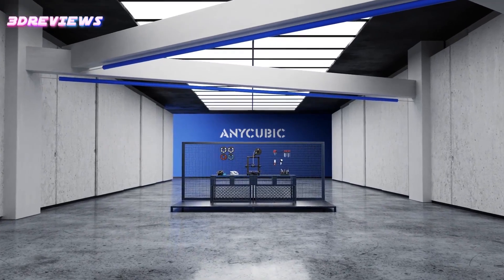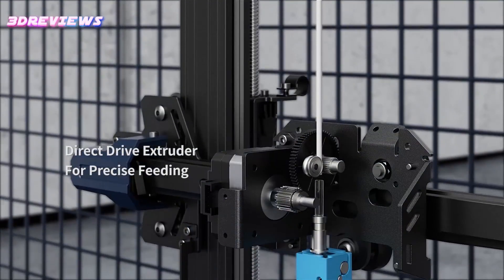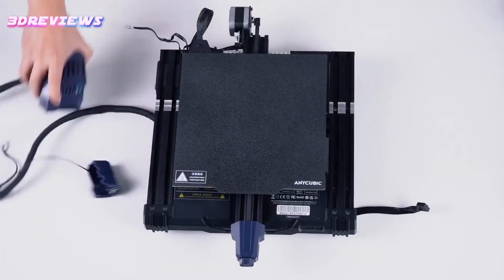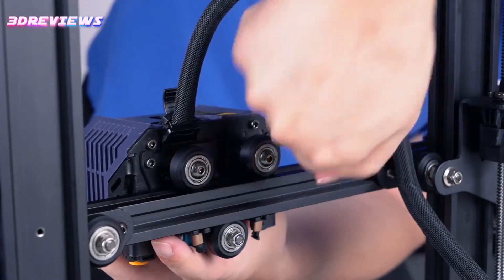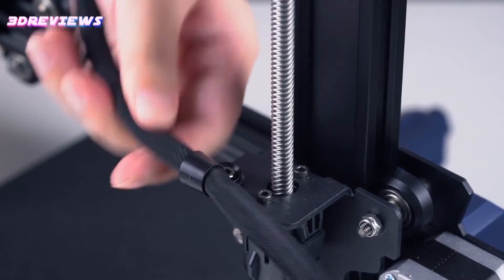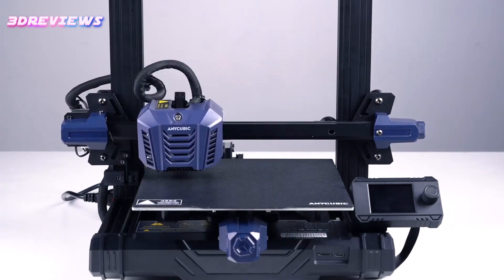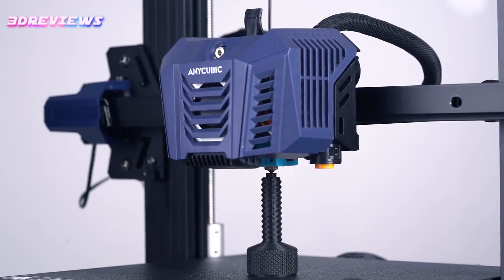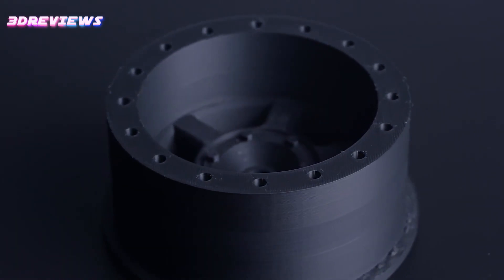Anycubic Kobra Neo 3D Printer Review - Discover the Magic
● Amazon US

3d drucker anycubic kobra neo,
anycubic kobra 2 neo vs ender 3 v3 se,